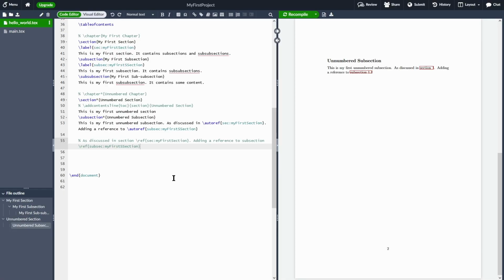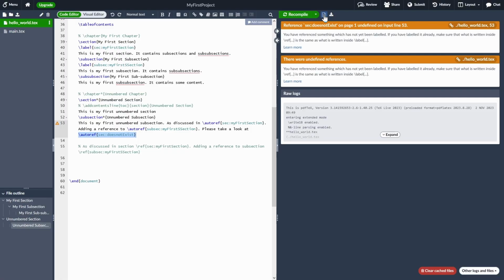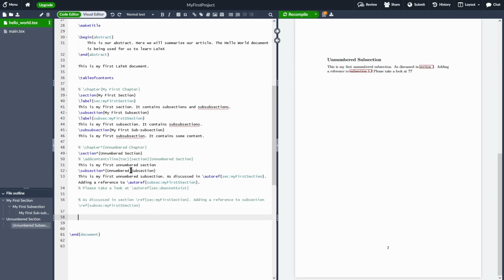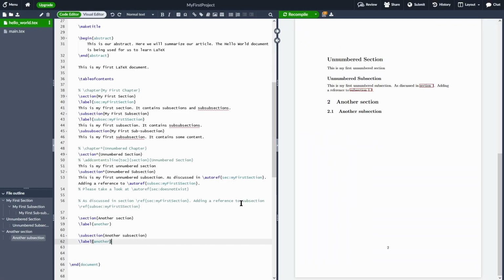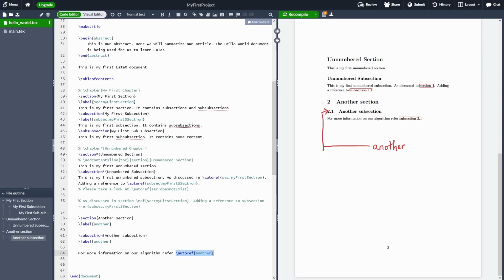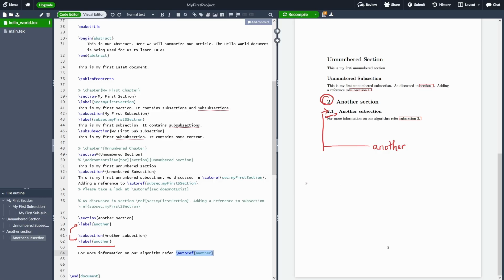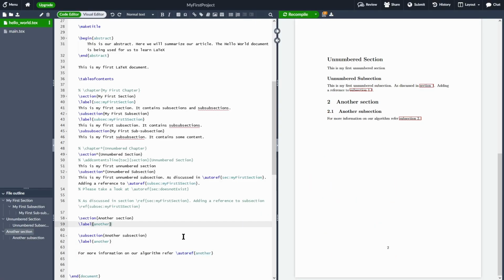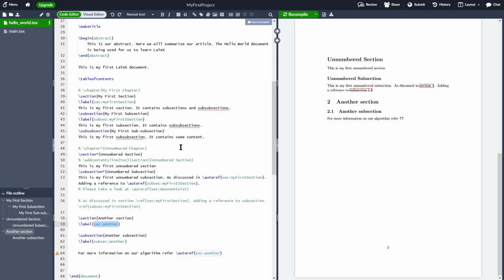Errors and Warnings | LaTeX Complete Masterclass | Part 14